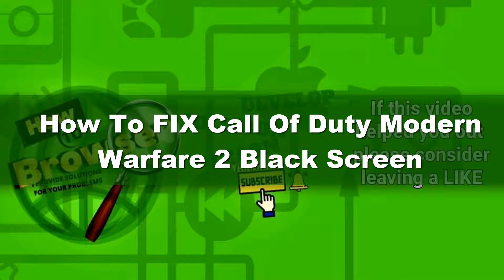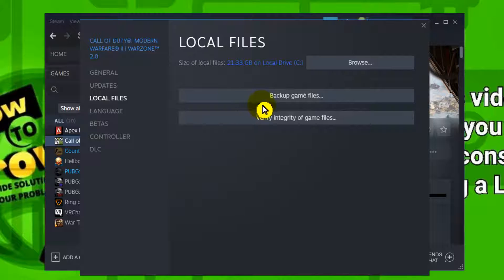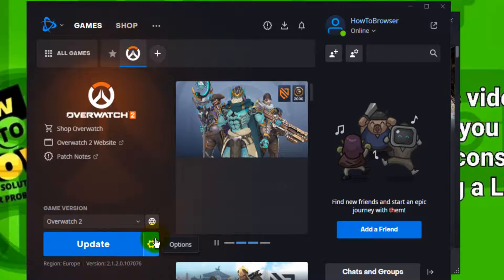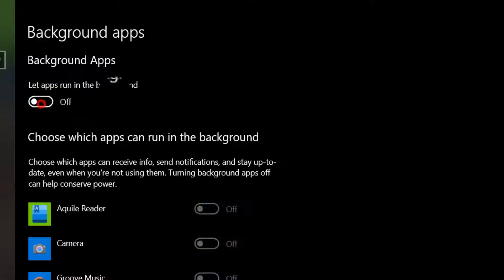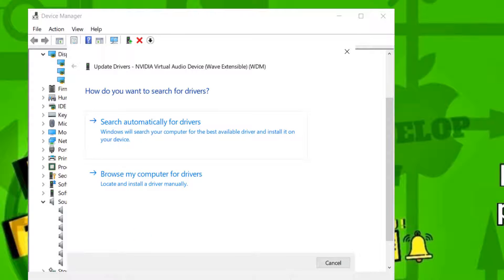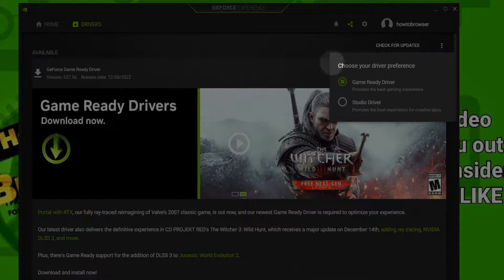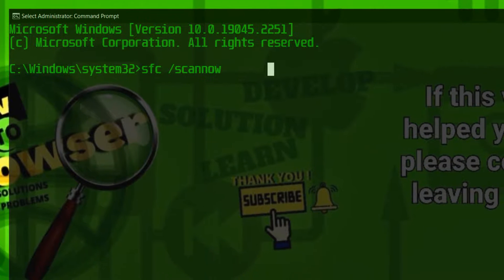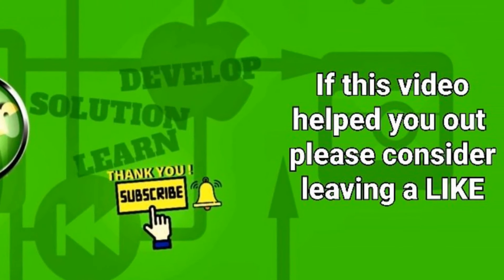How To FIX Call Of Duty Modern Warfare 2 Black Screen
You won't want to miss a single detail of this tutorial since I will take you step-by-step through the entire procedure. So please follow along with me and watch the entire video on How To FIX Call Of Duty Modern Warfare 2 Black Screen and how to can fix mw2 black screen

Timestamp:
00:00 Intro
00:22 Start